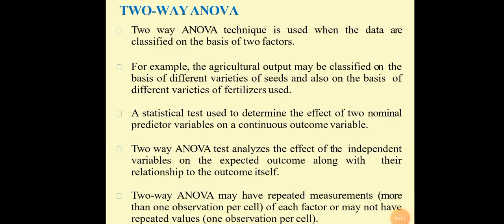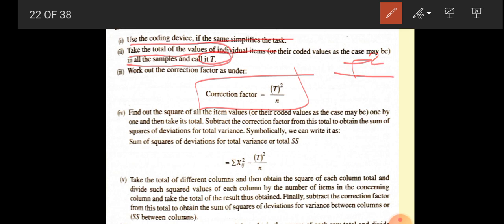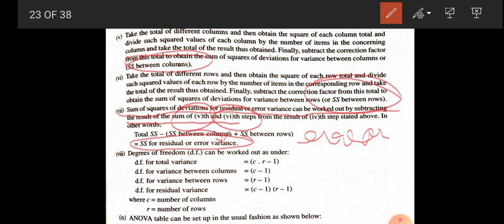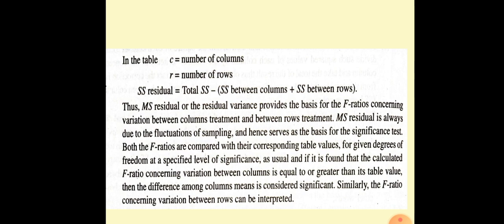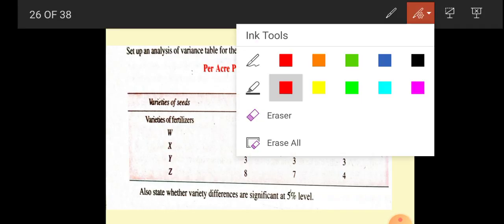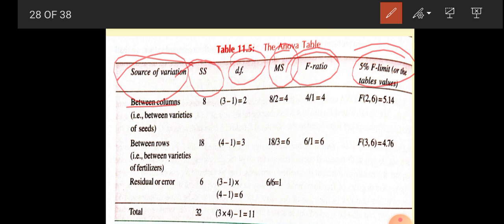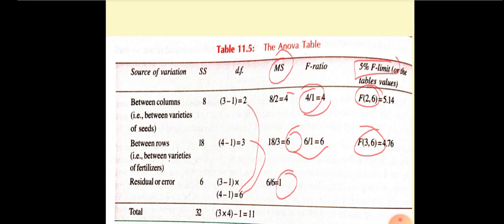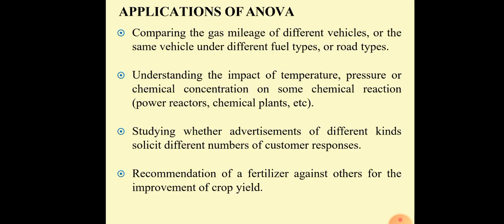Analysis of Variance and Covarianvce || Two way ANOVA || ANOVA & ANCOVA || Part 2